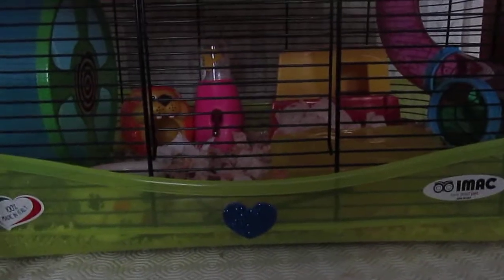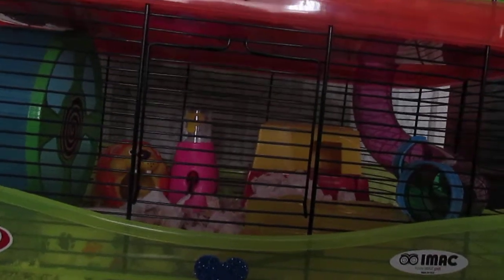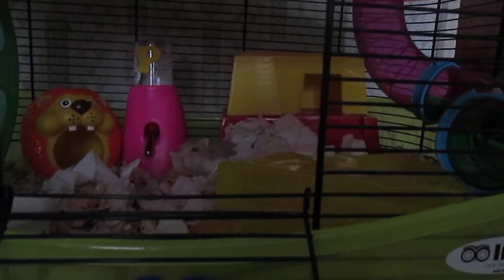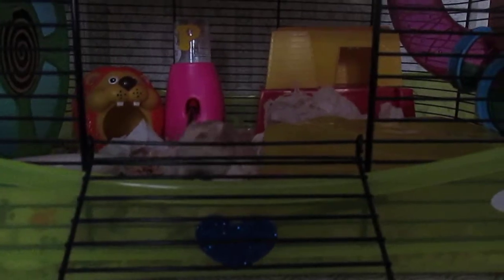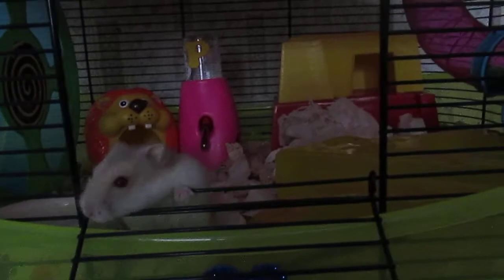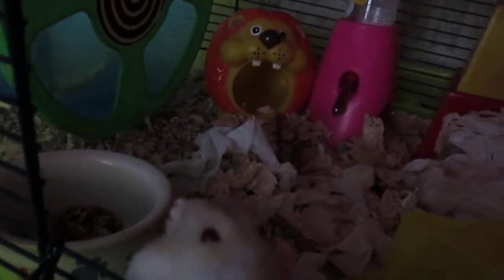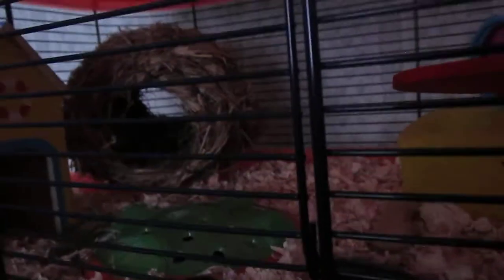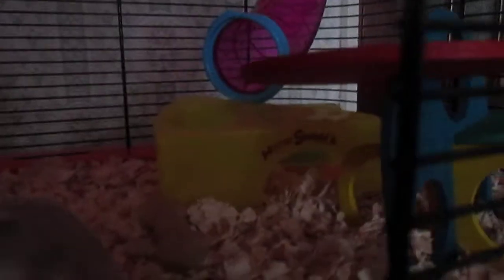pinkys cage tour/January 2017